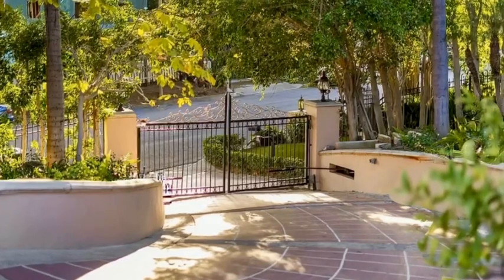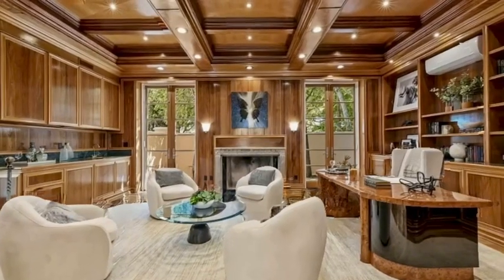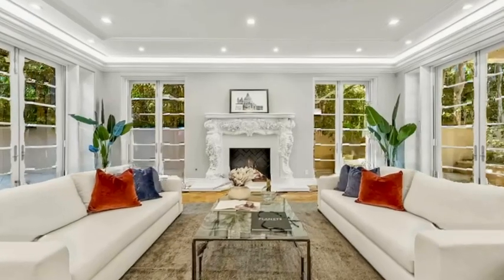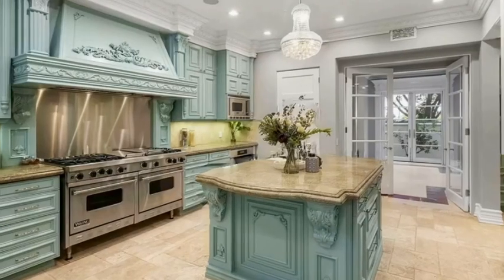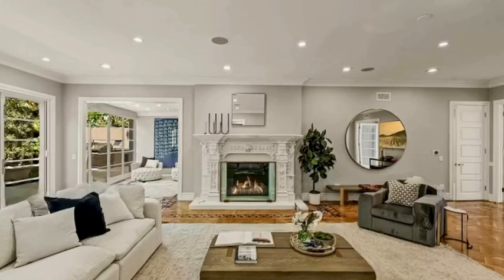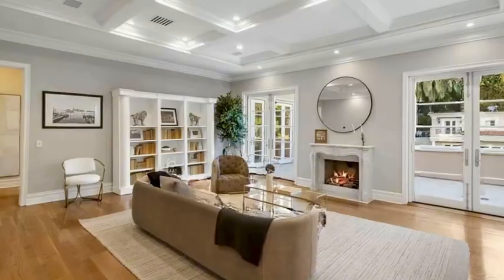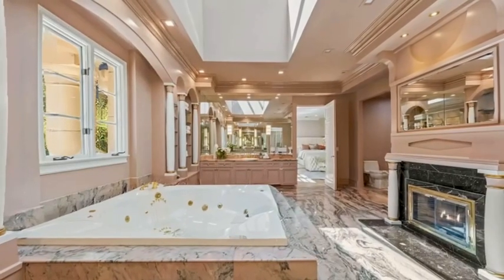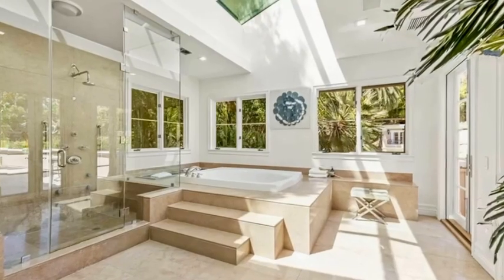Inside a Mediterranean Masterpiece for $29,995,000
Est.: $193,539/mo
Built: 1986
Lot Size: 1.09 Acres
Zillow®: For sale

Narrator: English Siri Voice 3 (male)

Welcome to luxury living at its finest in the coveted Trousdale community! This exquisite $29,995,000 Mediterranean estate offers unparalleled elegance and privacy, with seller financing available for qualified buyers. The home features 9 bedrooms and 12 bathrooms with a grand total of 13,404 square feet of living. Built in 1986 with unique upgrades over the years and sitting on 1.09 acres of land. Nestled on over an acre of meticulously manicured grounds, this gated masterpiece boasts partial city views and is just moments from the iconic Greystone Mansion. As one of the final two-story homes constructed in the area, it exudes timeless sophistication and charm. Upon entering, you'll be greeted by a grand foyer adorned with an opulent staircase illuminated by a captivating skylight and a European-imported chandelier worth over $500K. The main residence features an inviting library, a gourmet kitchen with top-tier stainless steel appliances, a climate-controlled wine cellar, and a spacious primary suite with dual bathrooms, walk-in closets, and a sauna. Enjoy seamless indoor-outdoor living with an elegant living room that opens to the lush backyard through refined French doors. Outside, entertain guests in style with a sparkling pool, tennis court, and professionally landscaped gardens. Security cameras and a surround sound system provide added peace of mind. Additionally, a 2-story, 2-bedroom guest house offers further accommodations and overlooks the main residence, completing this extraordinary estate. Experience the pinnacle of opulent living in this Mediterranean masterpiece, where luxury and tranquility await. Schedule your private tour today!

It will help the channel out a lot! Thanks! 😊

⬇️ My rumble Channels ⬇️
iNINJAgamerRumble

Bitcoin Address ↘️
3CcQCbi8xrjxvXXBNFhjsJ7pDCSzwqssJv